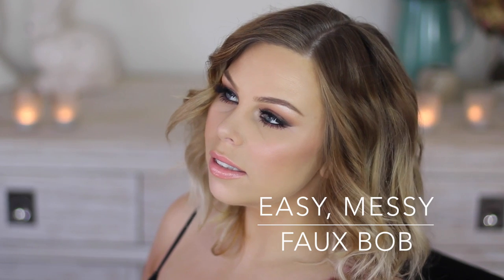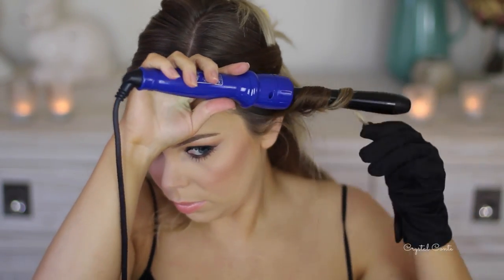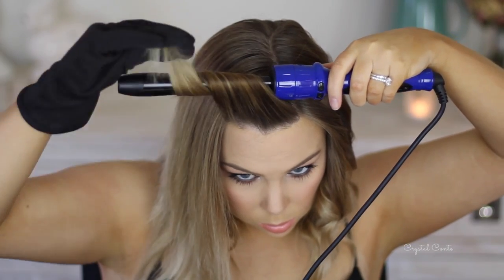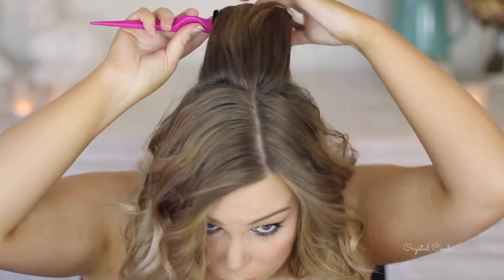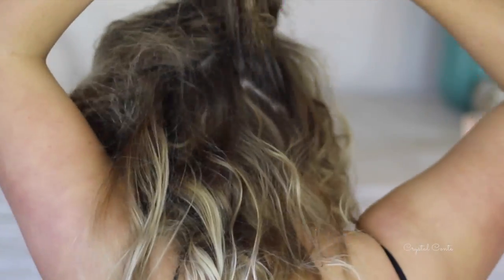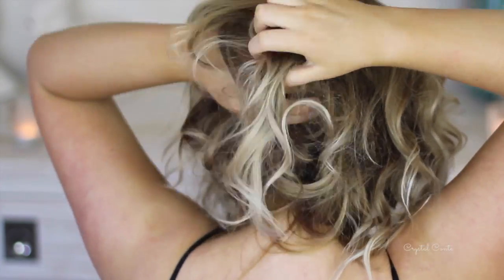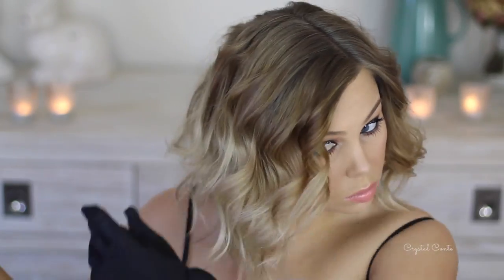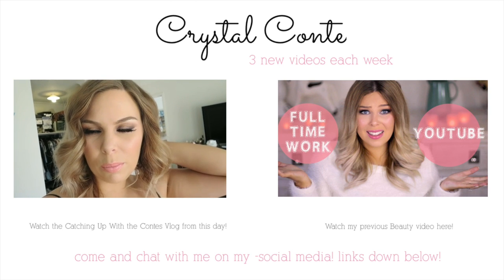Easy Messy Faux Bob Hairstyle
Today's video shows you how to achieve a really quick and easy faux bob hairstyle! Since uploading my Miley Cyrus Makeup Tutorial the hairstyle I was sporting was actually requested!

oxo Crystal